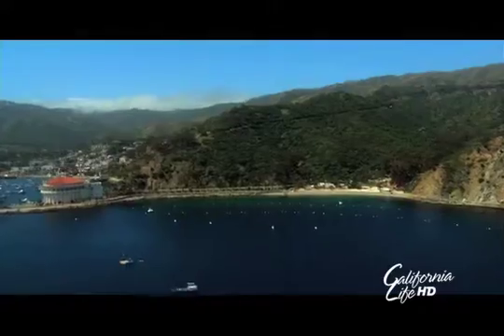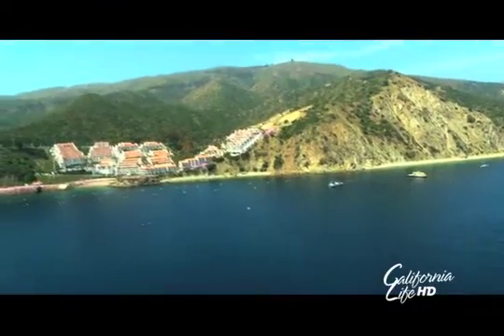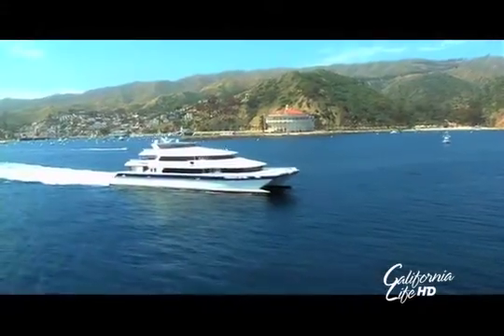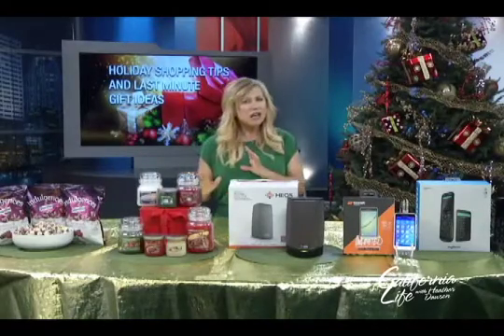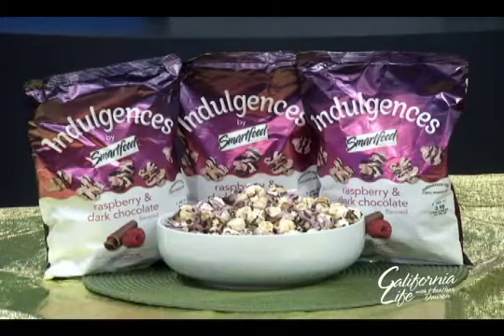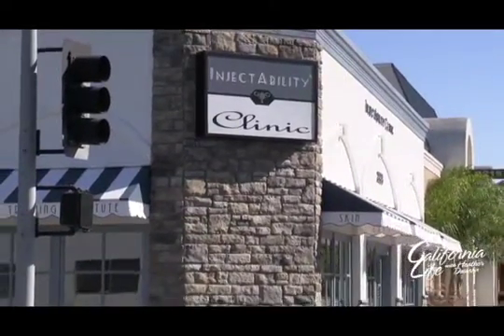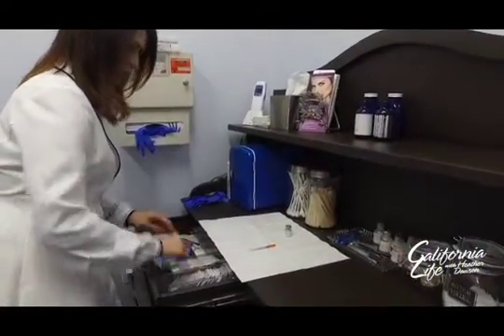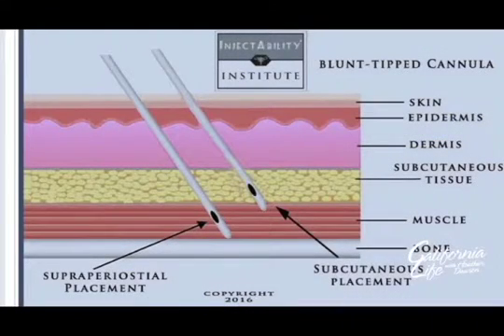California Life HD | Episode 380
Awesome Gifts and Tips for the Holidays Then we set sail to CATALINA ISLAND plus Why 50% of households have fleas and what you can do to make them go away and the NON-INVAISE BEAUTY TREATMENTS ARE NO LONGER A TABOO IN OUR SOCIETY INSTEAD THEY ARE BECOMING JUST AS COMMON AS A DAY AT THE SALON TO COLOR YOUR HAIR OR GET A MANICURE. OUR BROOKE SCHLYER HAS MORE ON A CLINIC THAT’S HELPING CLIENTS ACHIEVE THE LOOK THEY WANT.